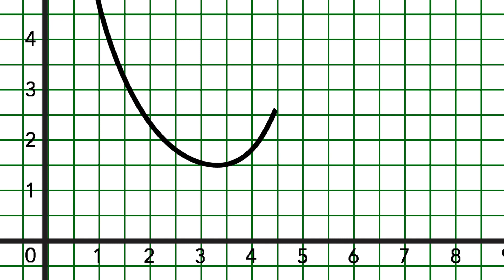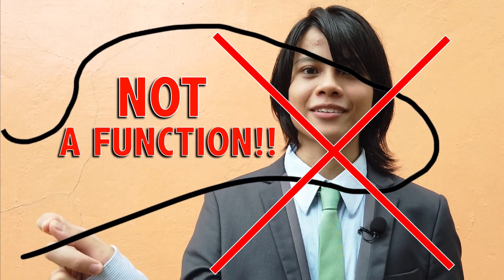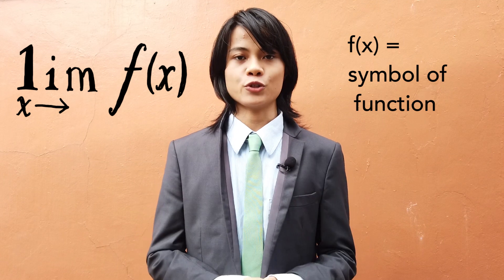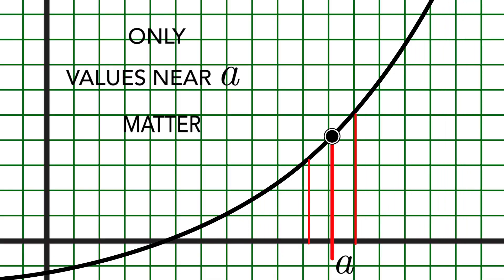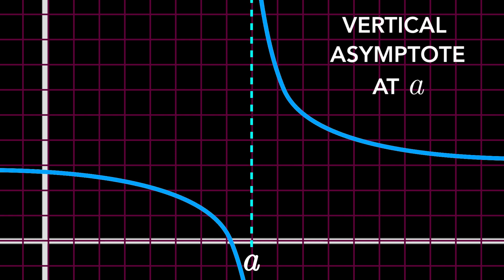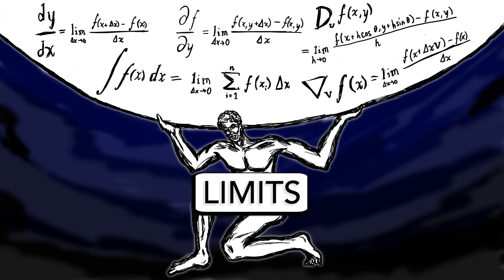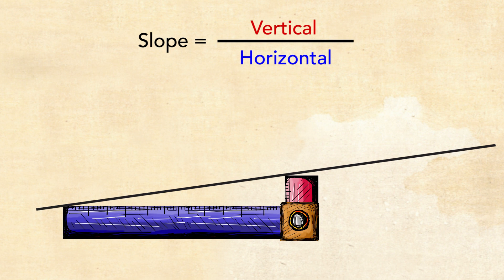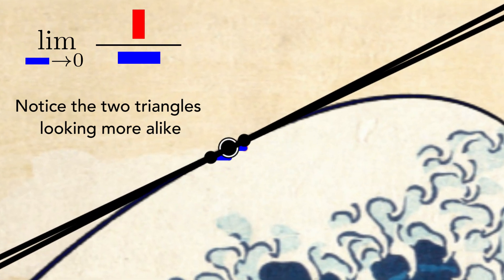Limits: The Linchpin of Calculus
An introduction to the limit, one of the most important concepts at the heart of calculus. Without it, you wouldn't be able to get the areas and volumes of rounded and strangely shaped objects, calculate the rate of change of speed or flow, model the hottest areas on an object, and a lot of other things. I hope this at least clears up the basic idea behind it.